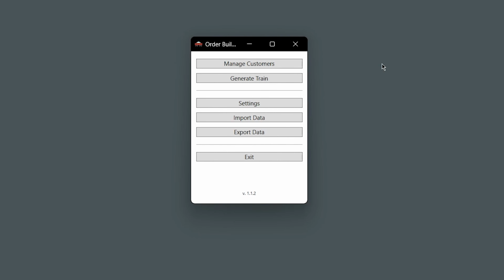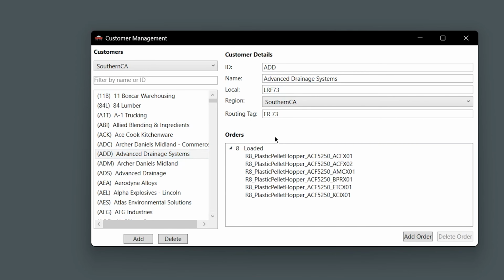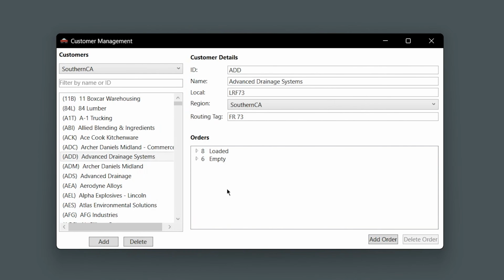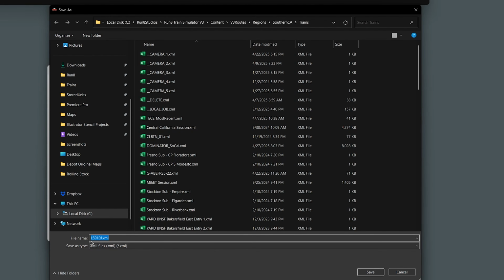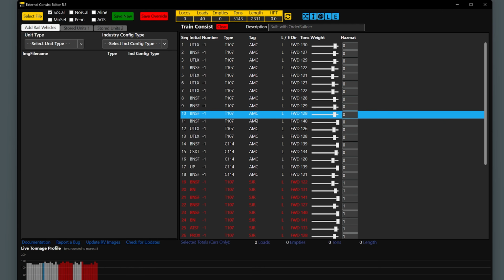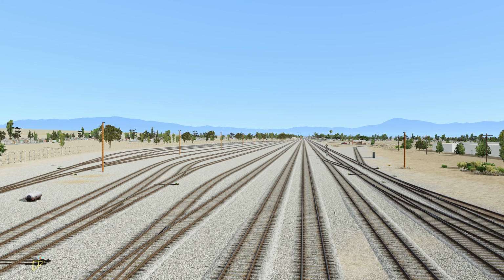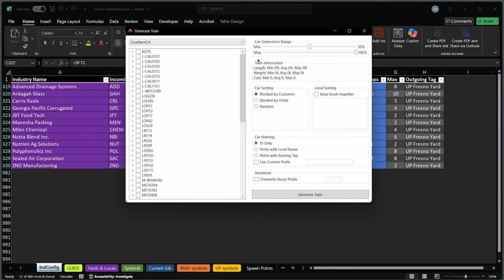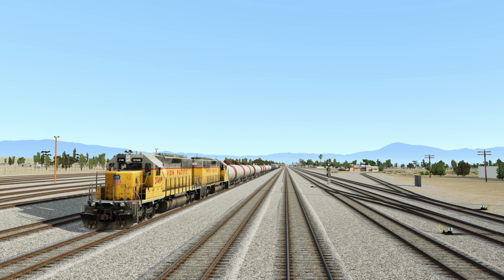Run 8 Train Simulator Tutorial: How to Build Local Trains using Order Builder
In this video I'll show how to use the Order Builder to create local trains in Run8.